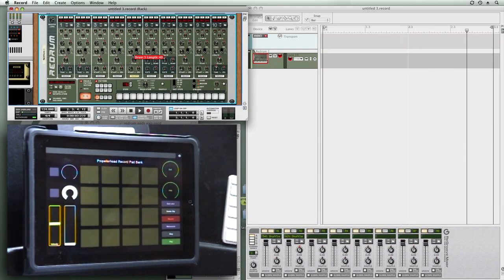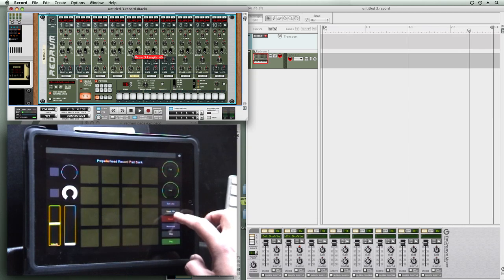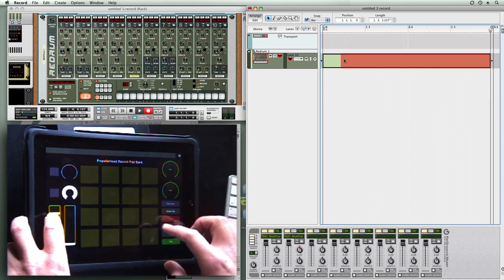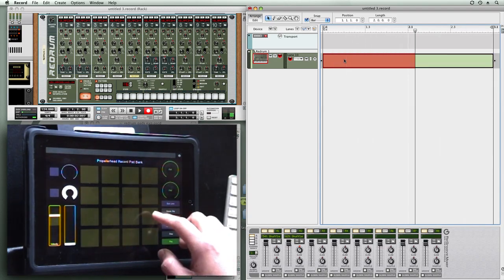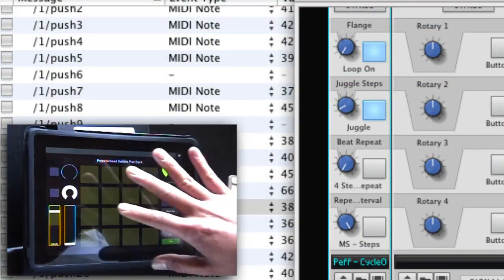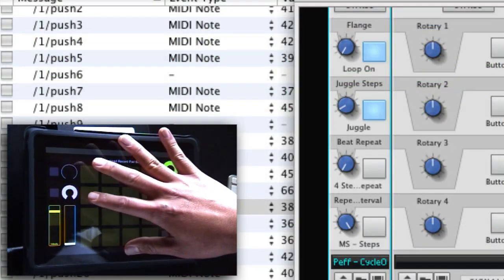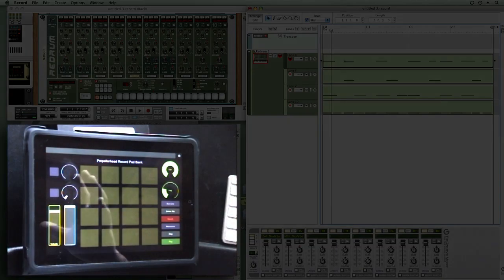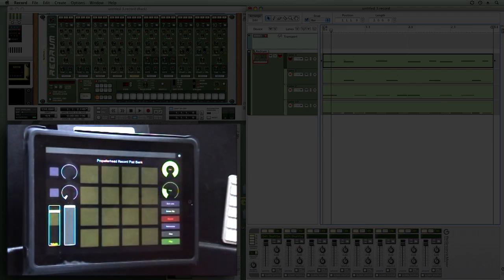iPad MPC Style Drum Pads - TouchOSC with Propellerhead Record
TouchOSC drum pad interface on the apple iPad, configured to trigger a Redrum Drum Machine in Propellerhead Record+Reason. Transport and effect mapping make programming and live tweaking a breeze.  Interfaced via wifi and translated to MIDI with Osculator

I'm no Jeremy Ellis on the MPC, but i wouldn't want to kick, beat, and elbow the iPad